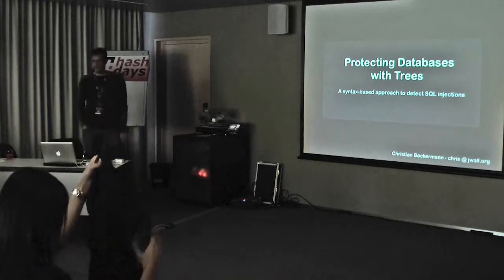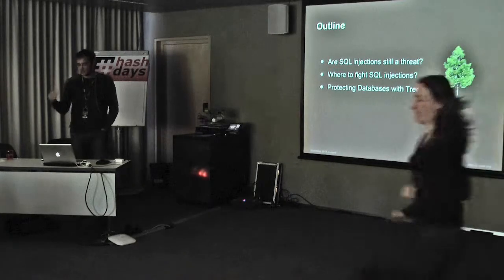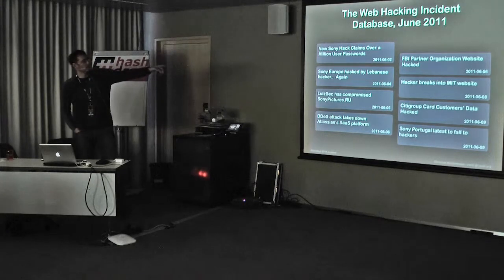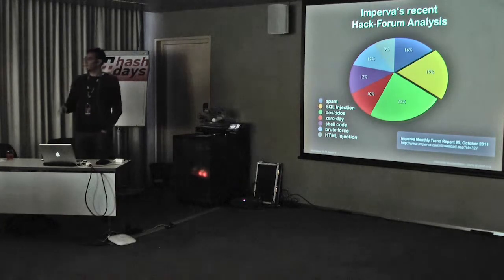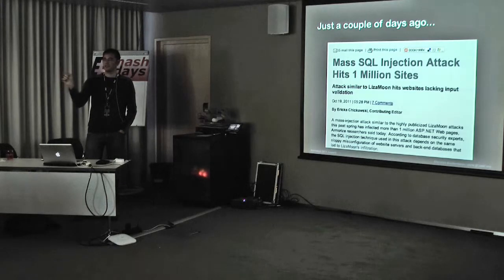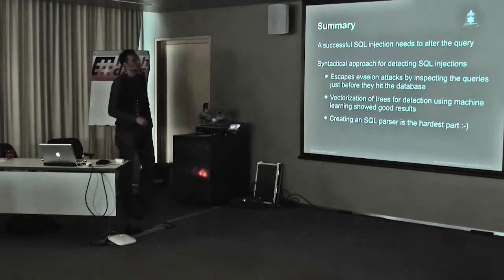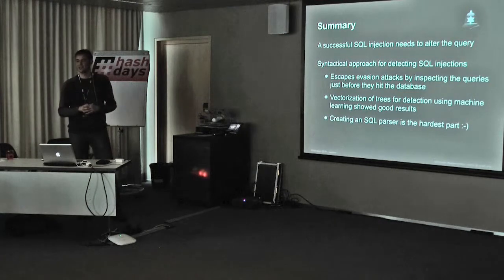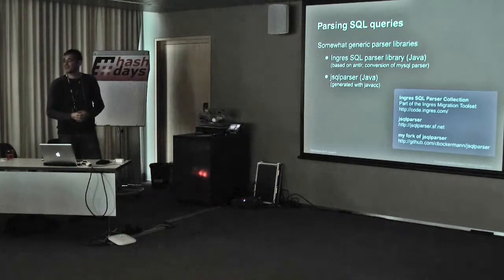days: Christian Bockermann: Protecting Databases with Trees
days Security & Risk Conference: Christian Bockermann: Protecting Databases with Trees